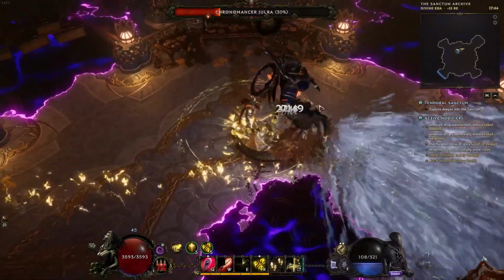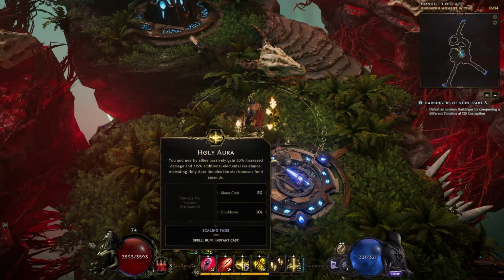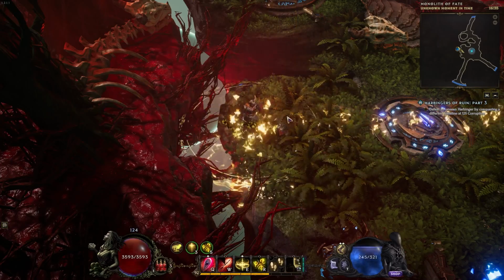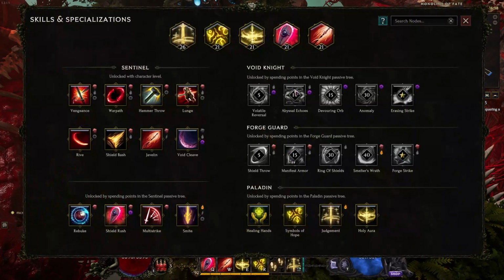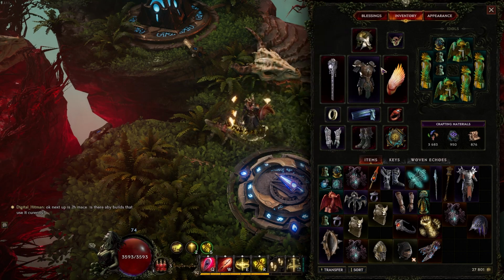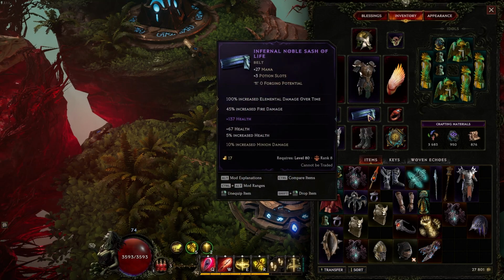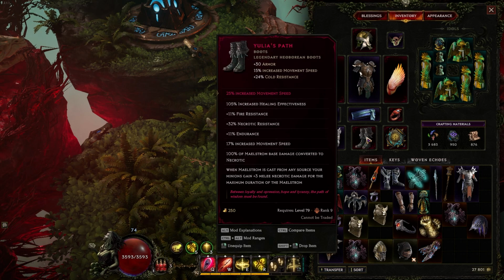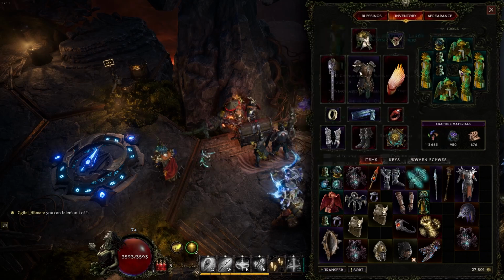Judgement Paladin AURA Build Guide, 300+ Corruption Update - Last Epoch 1.2 Tombs of the Erased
​You asked for a build update, and here it is! The Judgement Paladin Full Aura Build has become even more incredible - not just in terms of damage, but also in defense. My character is currently level 93, and I'm facing no issues with echoes, harbingers, or any other bosses. If you'd like to see the previous version of this build, check out my earlier videos.

Timestamps
00:00 - Updated Build
00:47 - Character Overview (more DEFENCE, more SPEED)
02:04 - Build Mechanics
03:05 - Why JAVALIN is strong here
03:42 - Playstyle
04:29 - Skill Points
06:55 - Items UPDATES
12:24 - Strongest RELIC and how to get one
14:05 - Idols (you can go for health)
14:30 - Conclusion and thank you!